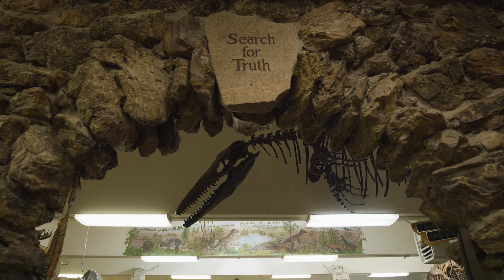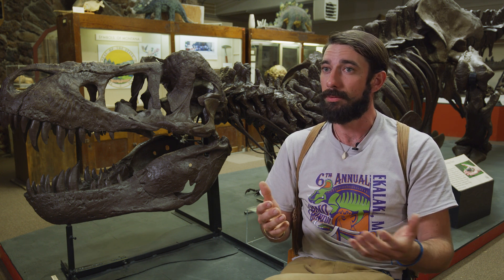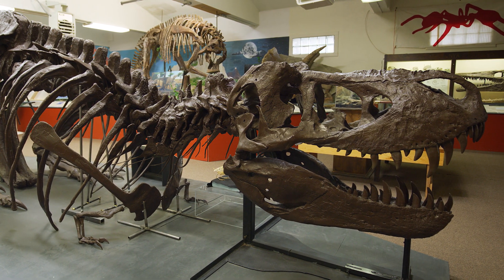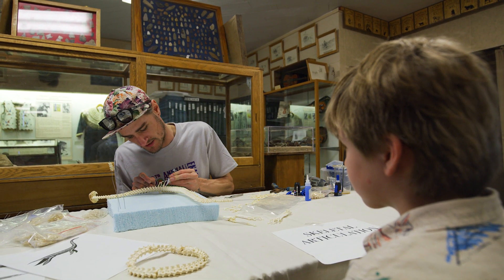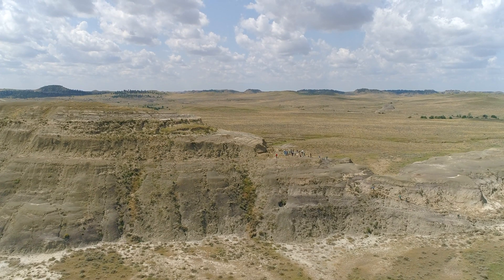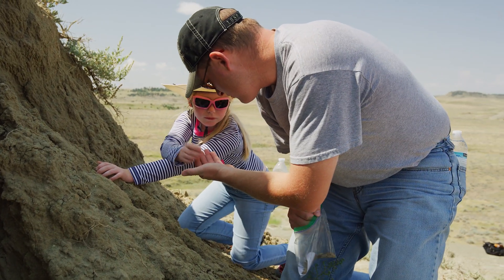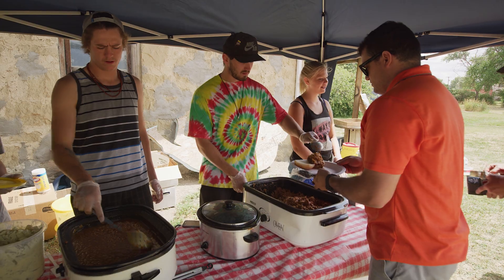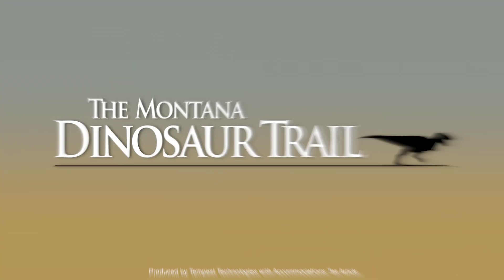Carter County Museum | Montana Dinosaur Trail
The Carter County Museum is Montana’s first county museum and the first to display dinosaurs found in the state of Montana. Ekalaka has been at the epicenter of dinosaur discoveries for the past 100 years, and is continuing to be a source of scientific discovery. The Lambert Room, dedicated to paleontology displays, includes exhibits of a mounted Anatotitan copei skeleton (one of only a few nearly complete skeletons of this species), as well as a complete Triceratops skull. In addition, the badlands in the area have produced pachycephalosaurs, plesiosaurs, ankylosaurs, pterosaurs (this is the only known specimen from the Hell Creek Formation), mosasaurs, and the most complete juvenile T. rex.

Interviewee Nathan Carroll is the Director of Paleontology at the Carter County Museum in Ekalaka Montana. Located in the southeastern corner of Montana, the Carter County Museum is the perfect place to either start or end your Montana Dinosaur trail experience!

The Dino Shindig has become an anticipated annual event in the community at the end of July. The event welcomes visitors traveling from all over the world to hear lectures from leading paleontologists, partake in kids activities, and dance the night away.

Learn more about the Carter County Museum along the Montana Dinosaur Trail

Montana is rich in paleontological history and has produced some of the most important dinosaur finds. The Montana Dinosaur Trail is a consortium of 14 museums across the state of Montana. Each facility features dinosaur related displays and many of the museums and their staff are actively adding to paleontology research.